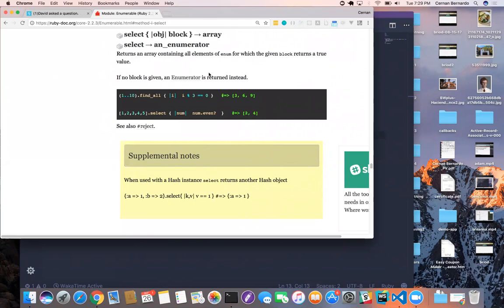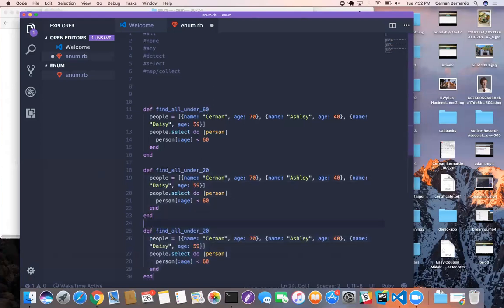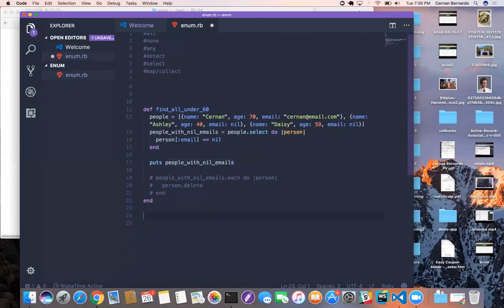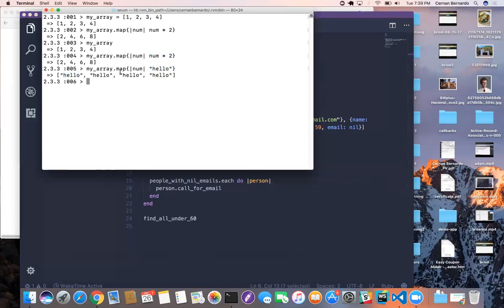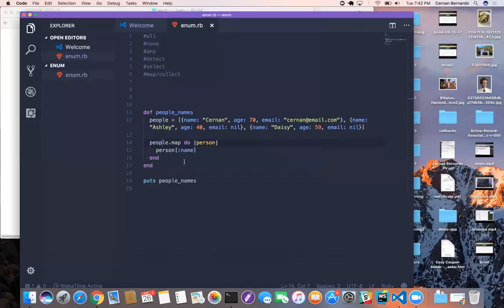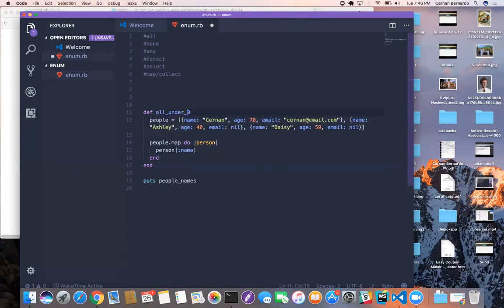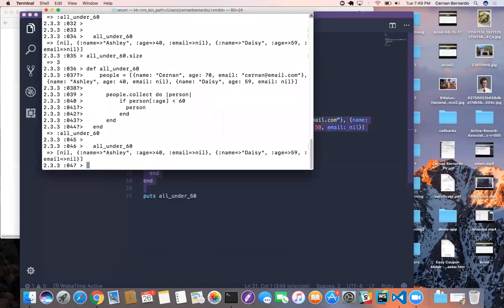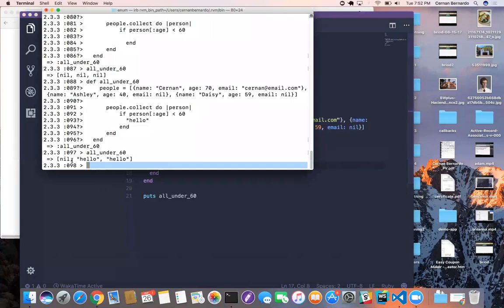Map and Collect